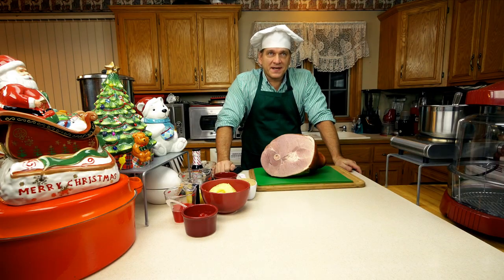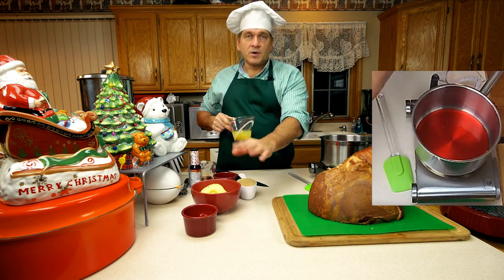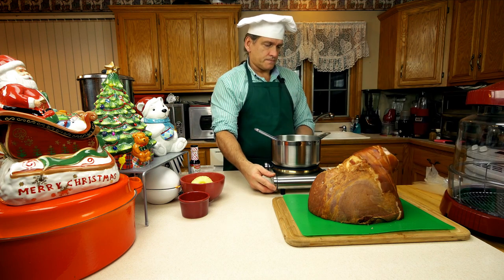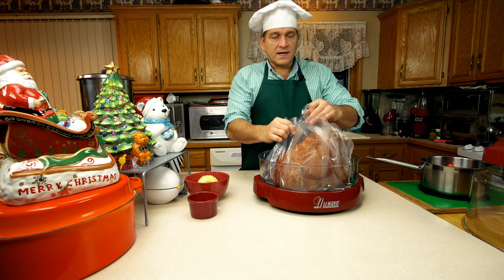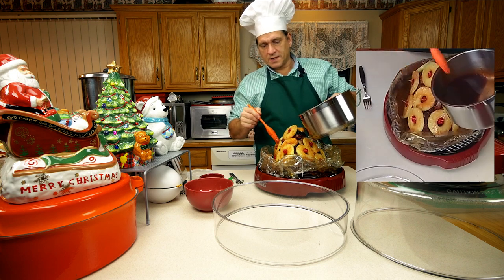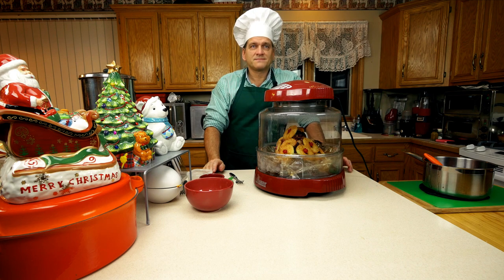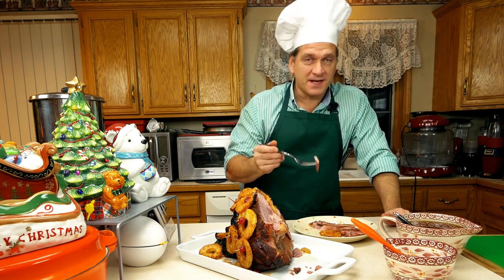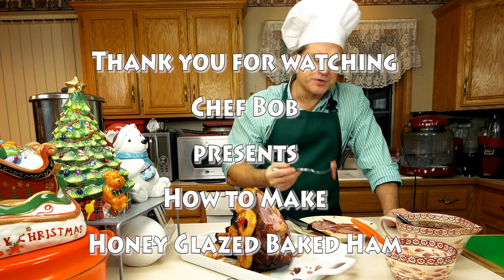Secret Recipe for Delicious Honey Baked Ham in an Oven Bag in the NuWave Oven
How to Make a Honey Baked Ham in an Oven Bag in the NuWave Oven.  Using a "secret" recipe honey glaze and an oven bag help to create a very delicious honey baked ham perfect for any holiday or special occasion.

This secret recipe for Honey Baked Ham will bring your family and friends happiness every time you cook it. It's easy to follow, and you won't even have to put any extra effort into it – all you have to do is follow the instructions! After trying this ham, you'll never go back to basic oven-cooked ham again!